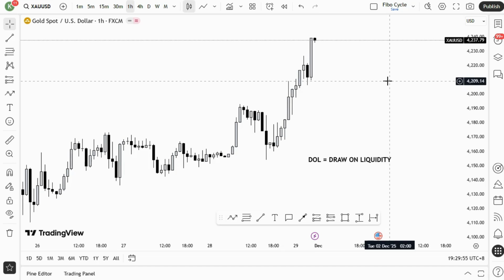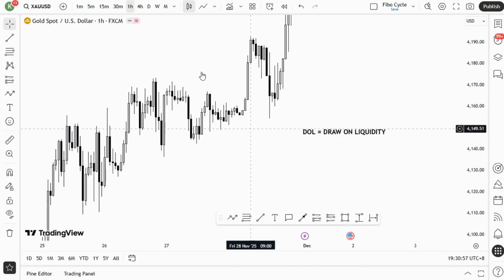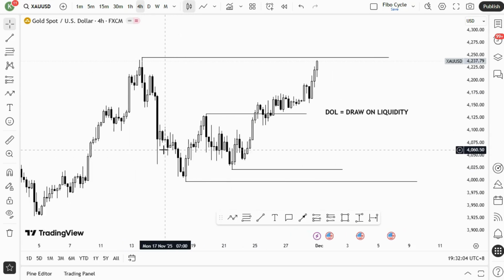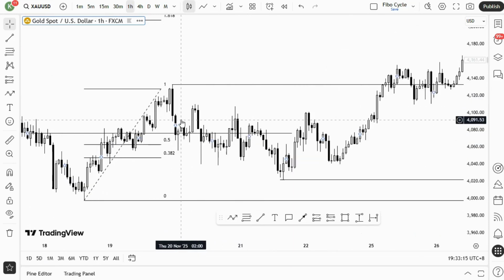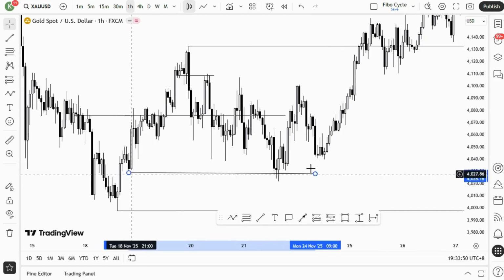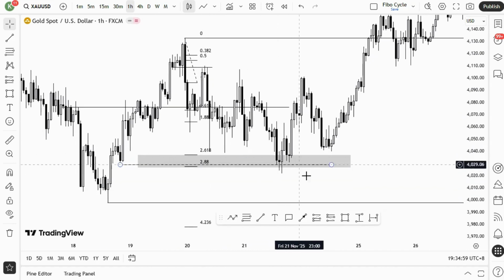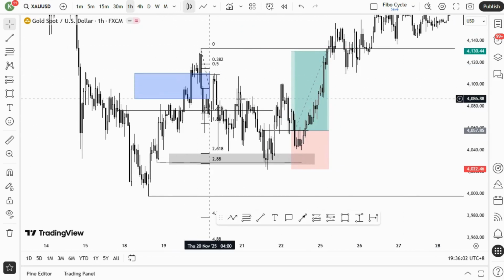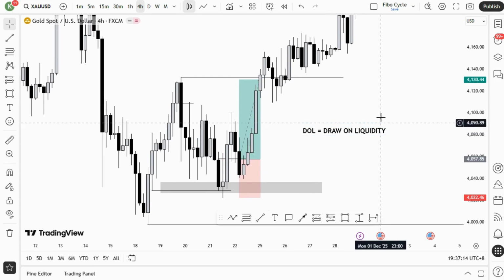Combining DOL with Fibonacci (Basic)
If this video adds value to your trading journey, make sure to:

Turn on notifications for weekly uploads